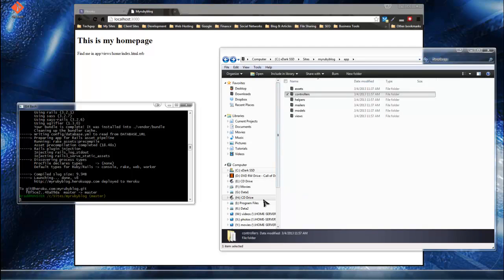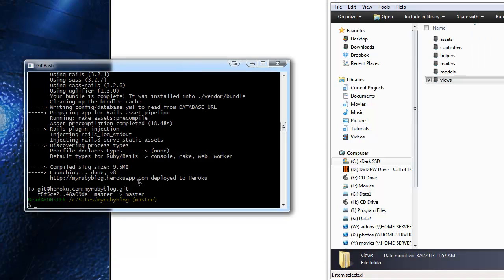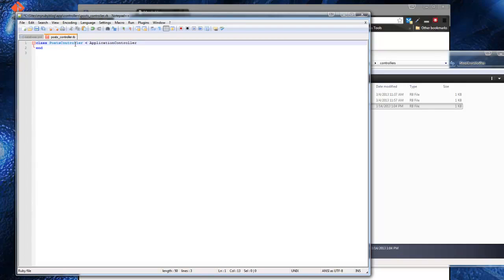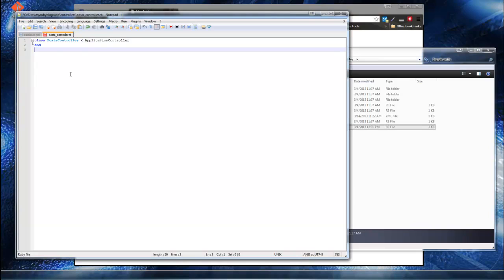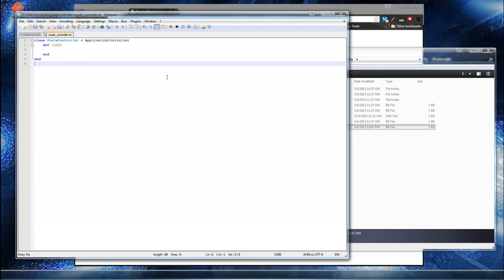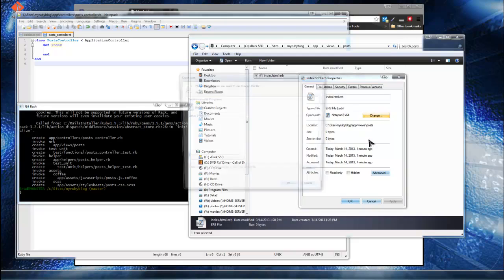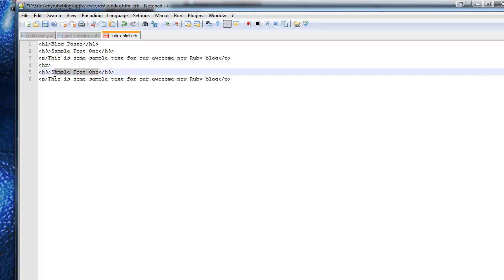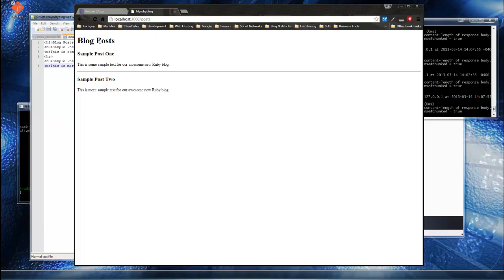Learn Ruby on Rails from Scratch - 017 Generating Controllers and Views